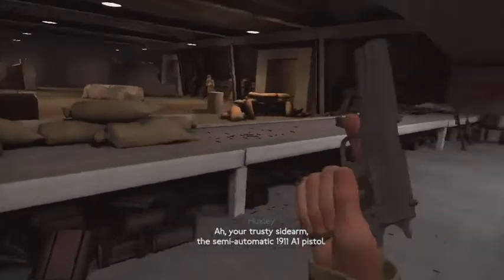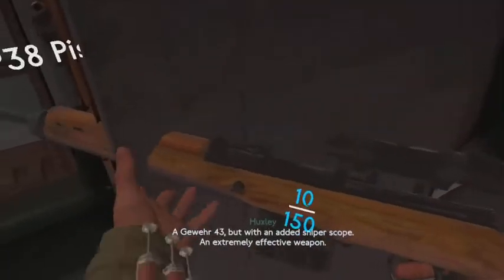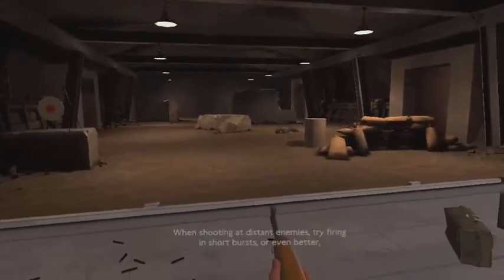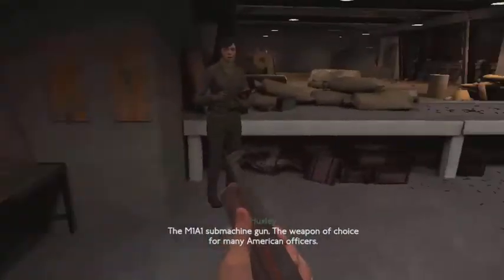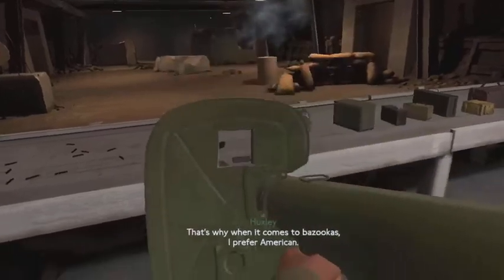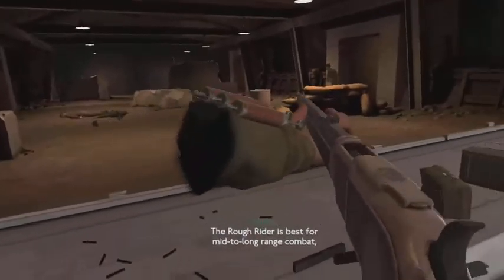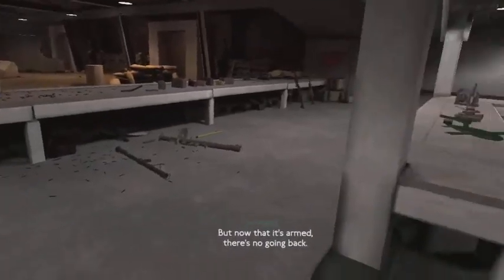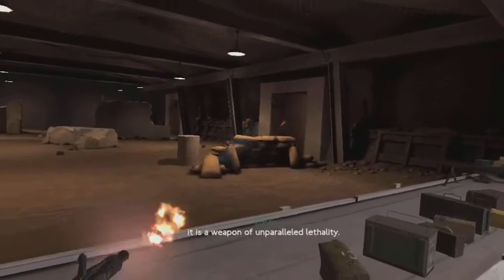Medal of Honor: Above and Beyond - all guns showcase